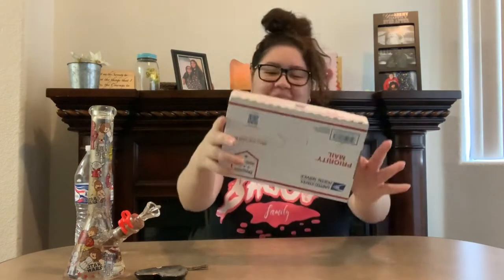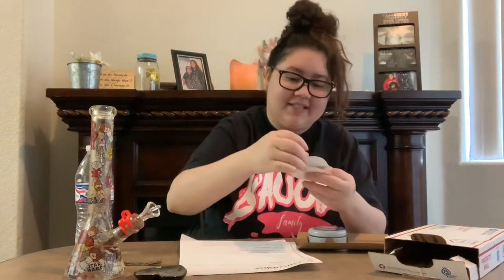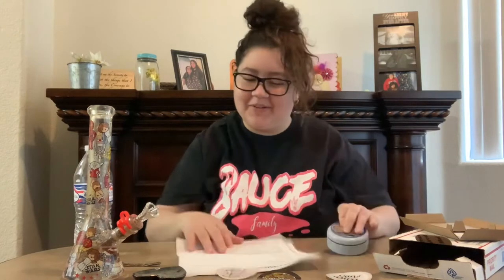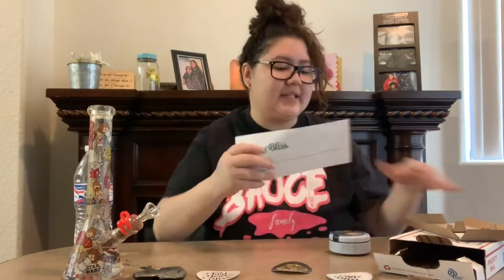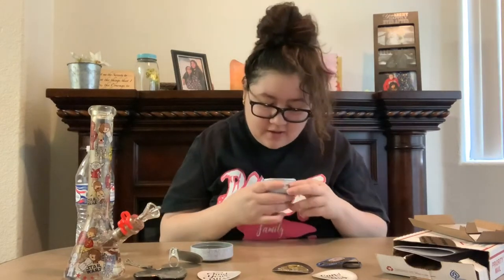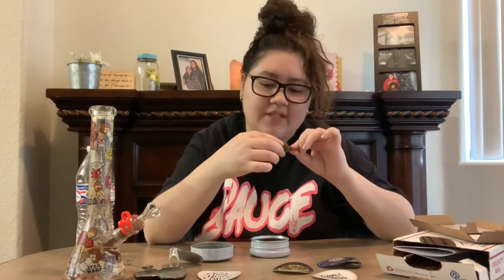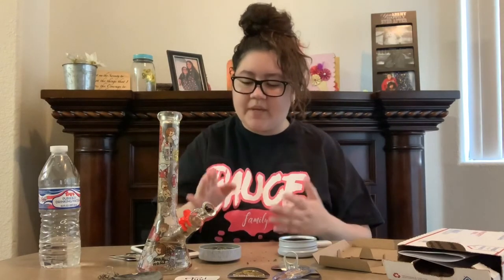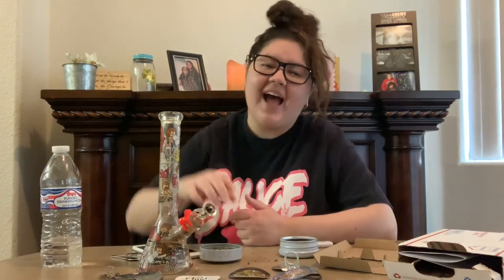Can of Bliss Sour Space Candy CBD hemp flower review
Update I have herd back from Can Of Bliss

“ This is Mat - the CEO of Can of Bliss.   Here is an update on the mystery fibers and what we learned:

TLDR: it's plant material and likely not a problem.  Fresh inventory by end of the week.

Our Investigation:

• ⁠After u/esaucecbdtv 's review we stopped shipping our hemp until we worked out what was going on and posted this
• ⁠We sampled cans from all our strains (Hemp and THC) and worked out that the fibers were isolated to two shipments of hemp - Sour Space Candy and Sour Sauce from Southern Oregon Premium Flower
• ⁠Similar to the video, the fibers were inside the buds and only in cans of these two batches.  For examples, check out the bottom nug on this nugshot
• ⁠We pulled the fibers and looked at them under a microscope.  We saw that the fibers were plant material (metal looks very different and the cell structure on hair is a different shape).
• ⁠SOPF had not seen these fibers before and we sent them samples
• ⁠We sent the samples to our local testing lab in Oakland, CW Analytical.  CW had already tested these hemp batches at the end of June and had passed them for foreign material, pesticides, micro etc - see the test results
• ⁠CW examined the fibers and concluded that they were plant material and that this was not an issue.  Here is their analysis

What we learned:

• ⁠The fibers are organic plant material and isolated to two shipments
• ⁠The issue is not connected to our canning line and are not shards of metal (big relief)
• ⁠The organic fibers did not introduce toxins or pesticides (this would have shown up on the test results)
• ⁠It is unlikely to be a health issue but is not the quality of flower we want to ship

What we think happened:

• ⁠Hemp is very much an agricultural crop and is grown outside often next to fields of other agricultural crops
• ⁠In the flowering season, when the buds were sticky and growing a neighbor farm cut their straw crop and these fibers drifted over the hemp crop and stuck to the buds
• ⁠The fibers were not detected in trimming, testing or packing

Our Next Steps:

• ⁠We have switched out our inventory for new fiber free flower from SOPF and should have this ready to ship at the end of the week
• ⁠We are contacting customers of the fiber cans and offer to switch stock
• ⁠We are more closely inspecting flower on intake (especially on the hemp side) for this kind of material
• ⁠We improved the lighting above the sorting table so the packing staff can see the bud more clearly

Thank you to u/esaucecbdtv for reporting the fibers and thank you to SOPF and CW for working together to research and replace the inventory. “

Thank you for being so professional in addressing this issue Can of Bliss customer service has been great I look forward to future reviews 💚💚

!! CBD hemp flower is legal in all 50 states with a THC delta9 percentage of .3% or under stated in the 2018 Farm Bill !!